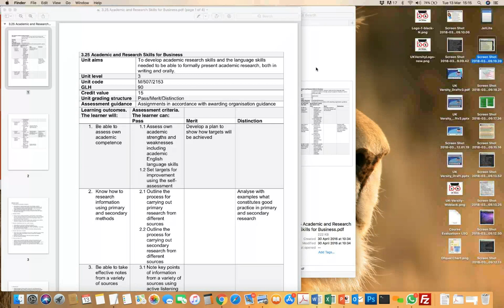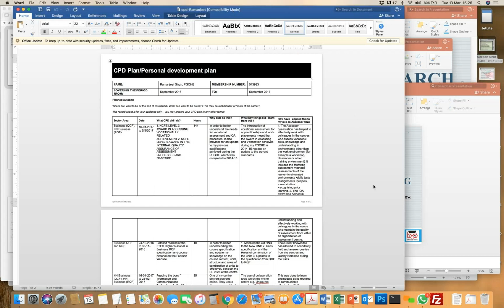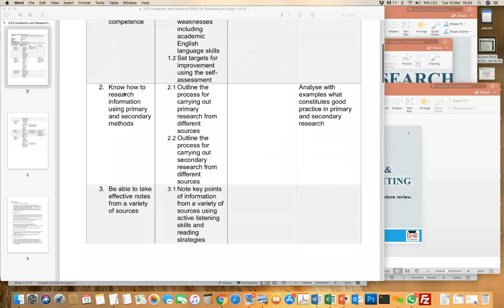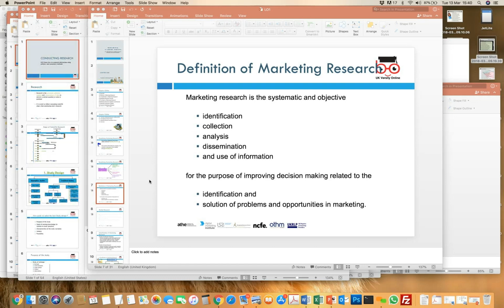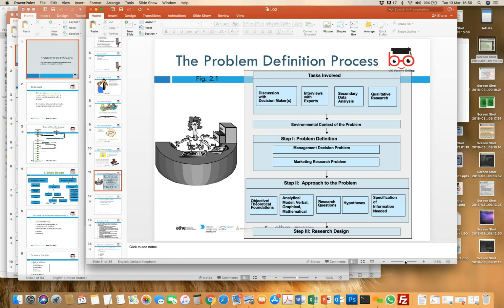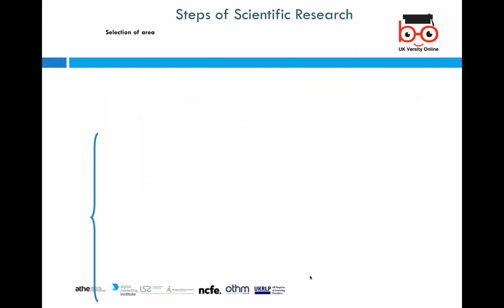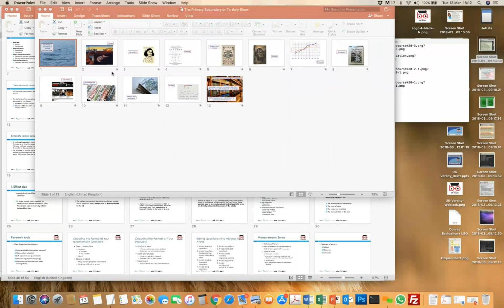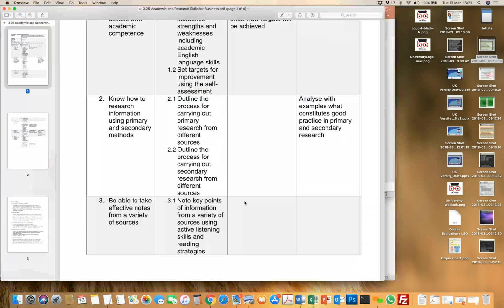3.25 Academic and Research Skills for Business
ATHE Level 3 Diploma in Business